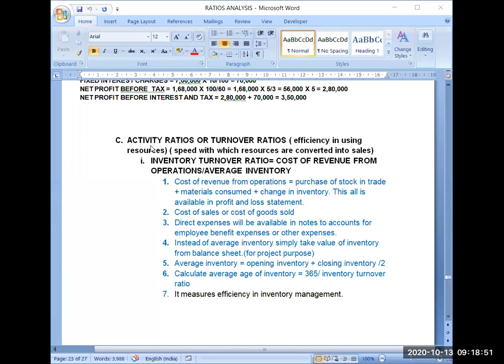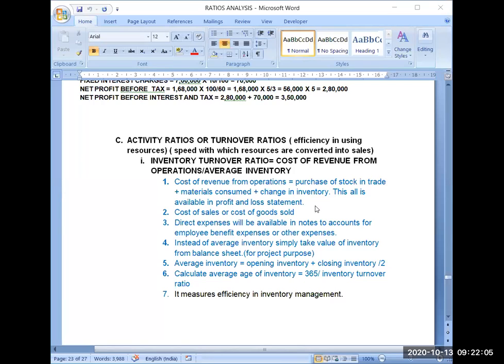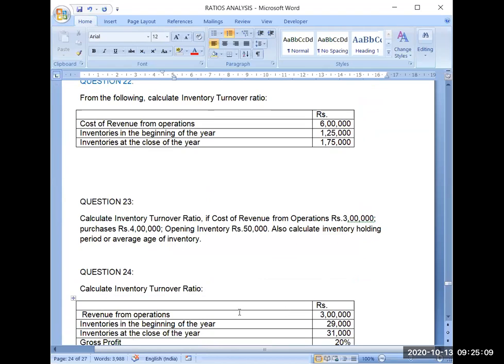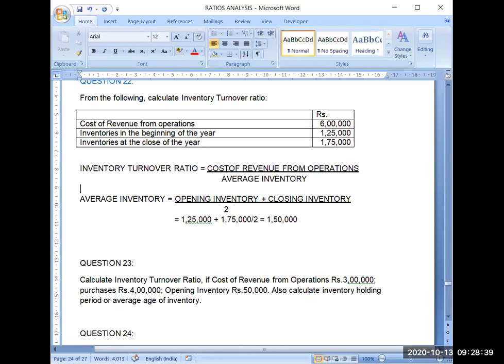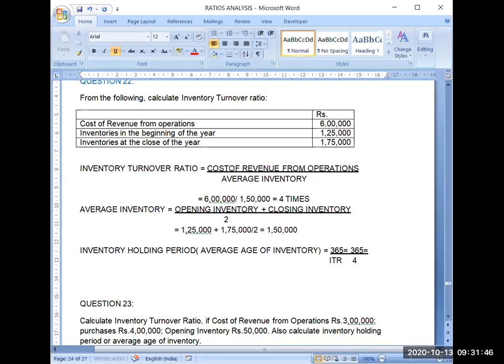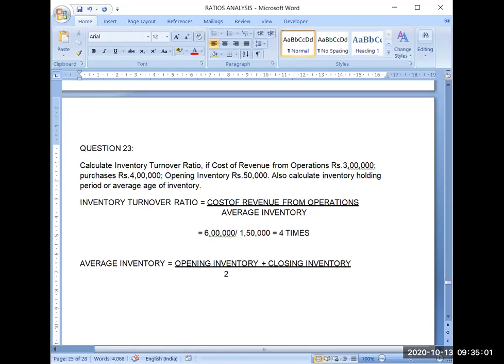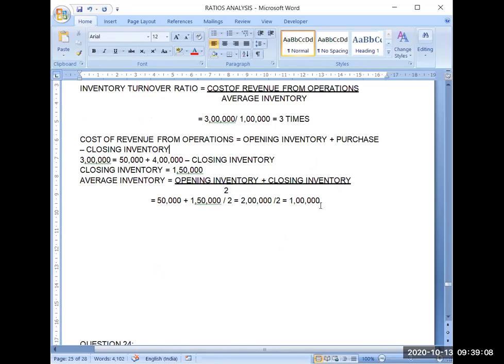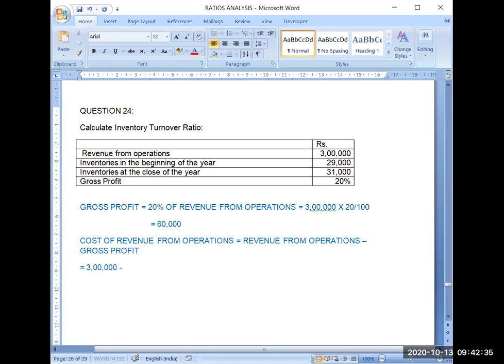RATIO ANALYSIS # 10 | CLASS 12 | 13 OCT